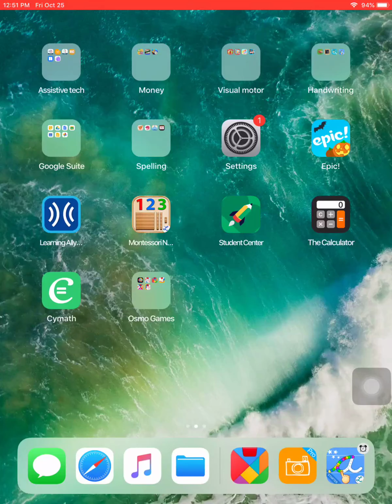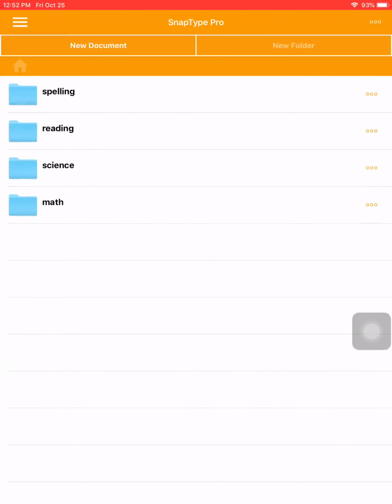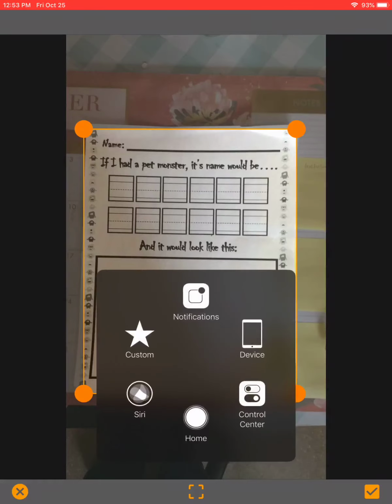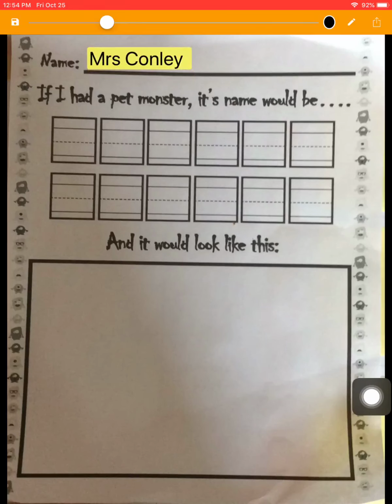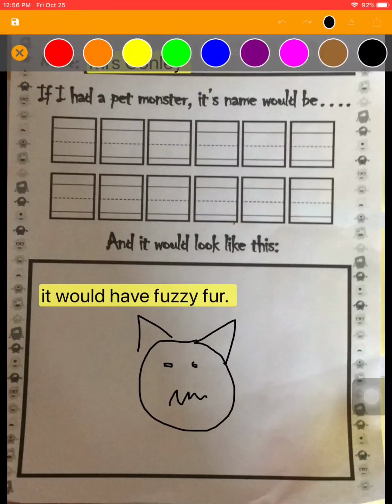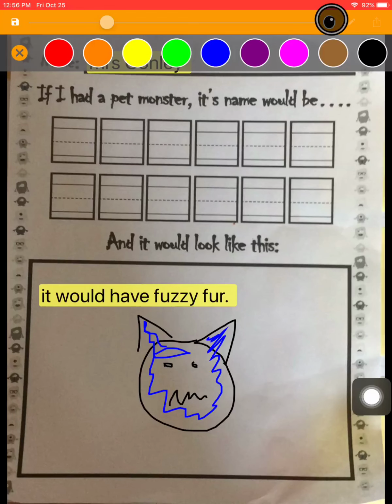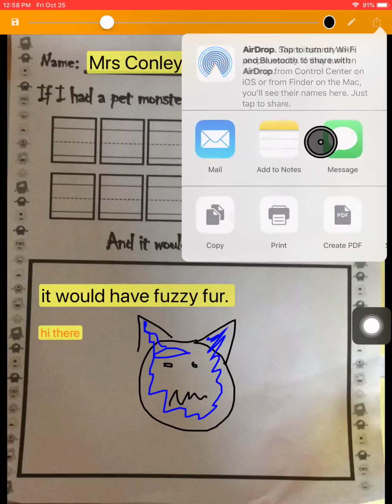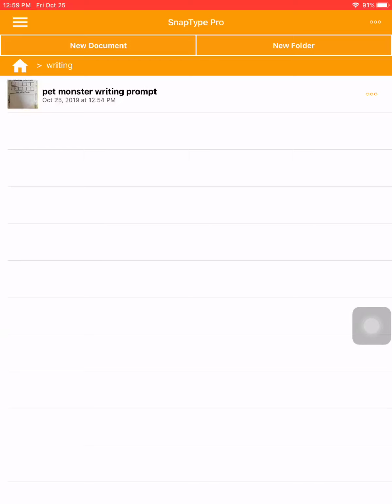SnapType Pro on iPad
This video walks you through how to use the SnapType Pro app.  This app is $4.99